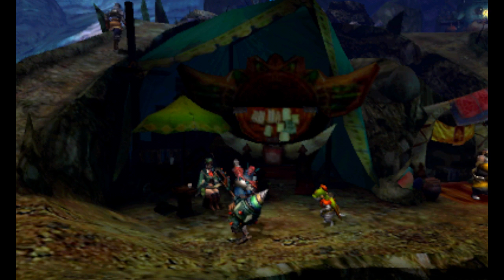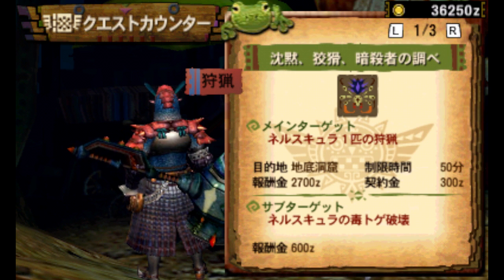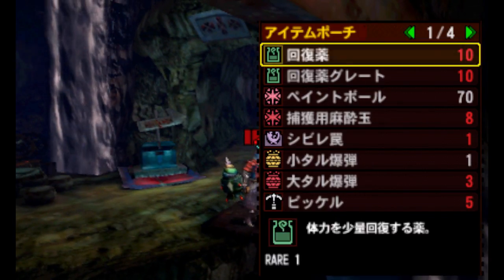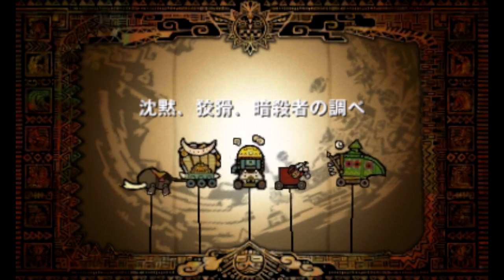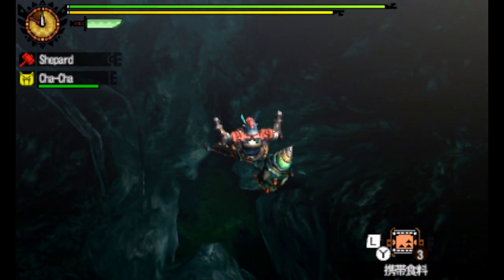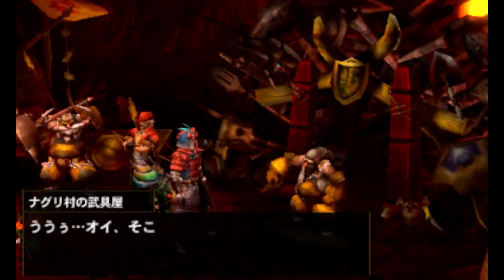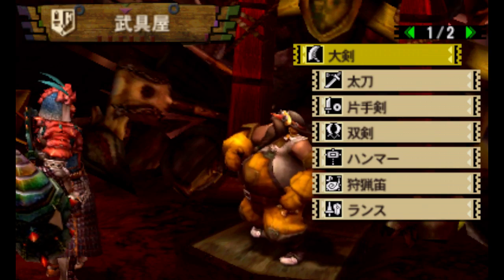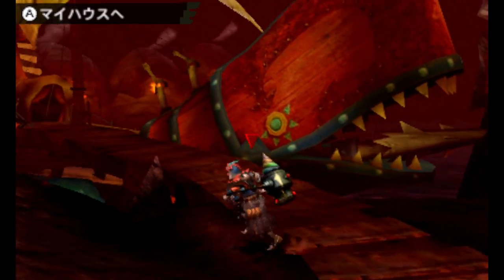Let's Play Monster Hunter 4! - Part 54 (Nerusukyura - Hammer)